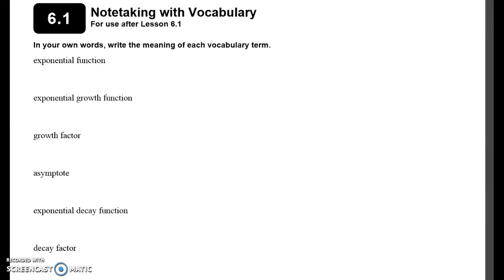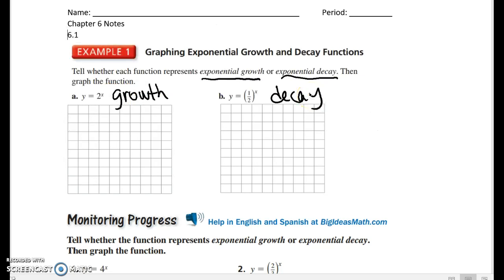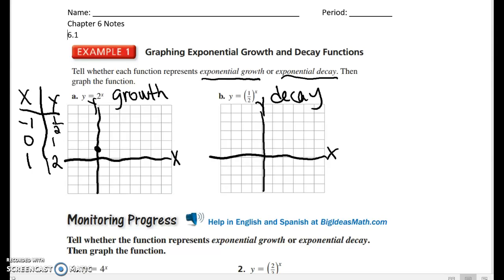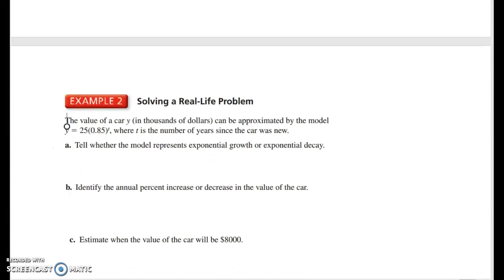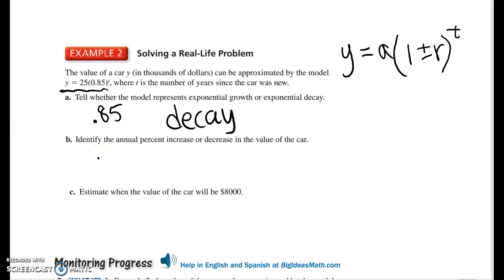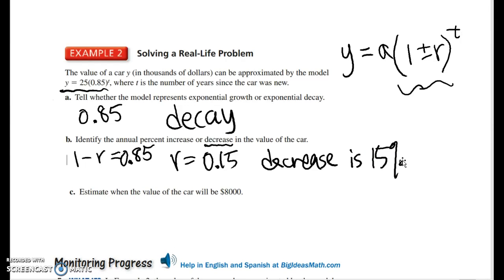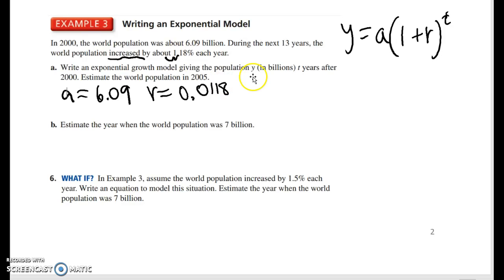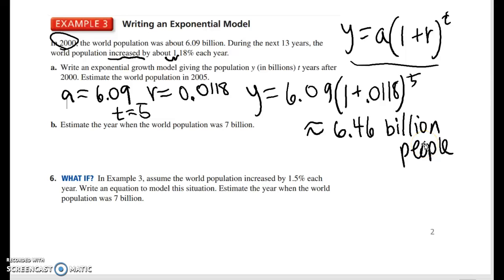6.1 Video 1 Examples 1, 2, 3